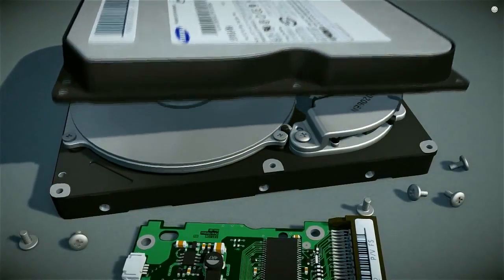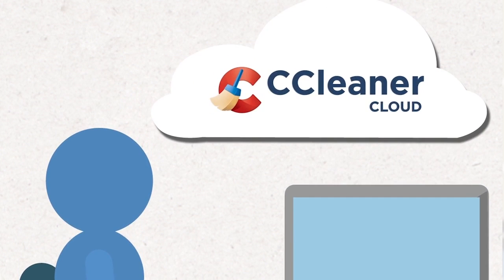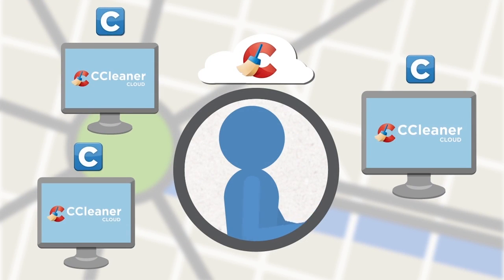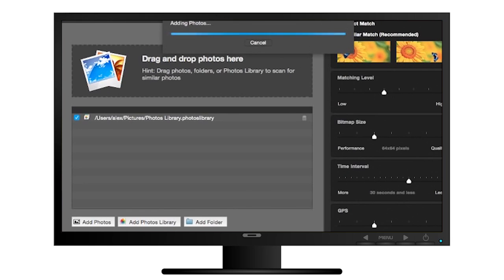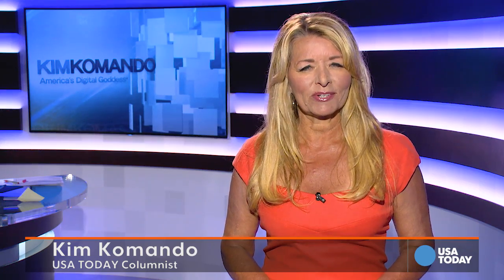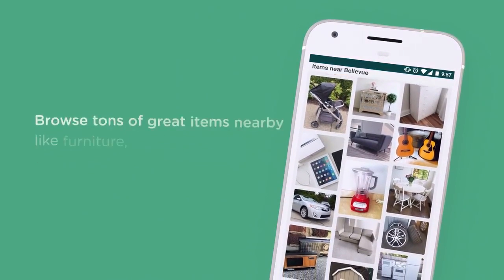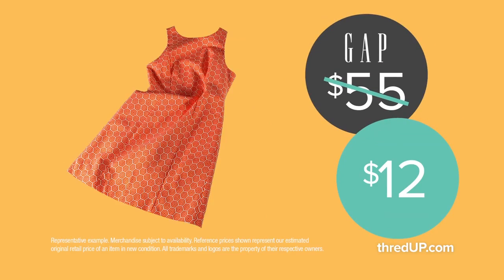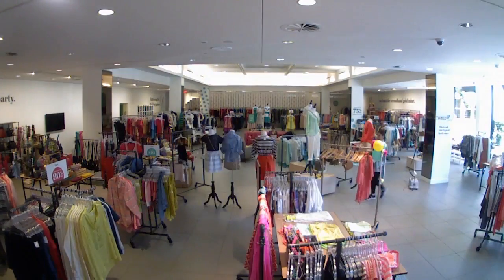Useful tools for your digital spring cleaning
Spring has traditionally meant cleaning, organizing, and mops. But in our increasingly high-tech households, your hard drive, phone, or tablet may need as much attention as your broom closet and stove.

It’s not just stuff. Your privacy needs a clean-up too. You’d be shocked at how much Google tracks about you, including when and where you have been.

Here are some tools that can help you organize your virtual (and real) environments.

Kim Komando – "America's Digital Goddess" – is one of America's most successful radio hosts and Web entrepreneurs - and a trusted guide to millions through the thickets of today's digital lifestyle.